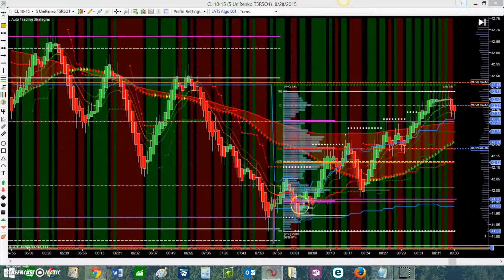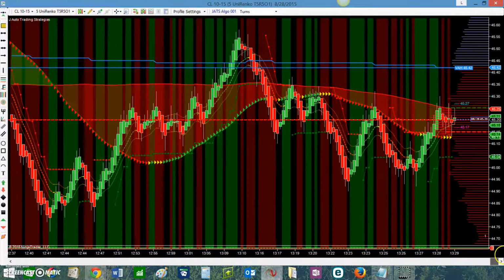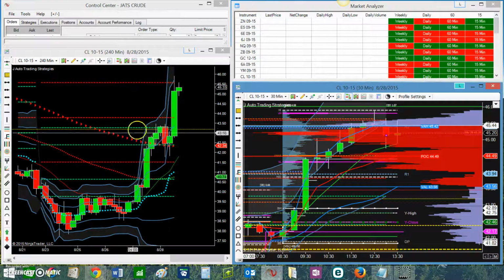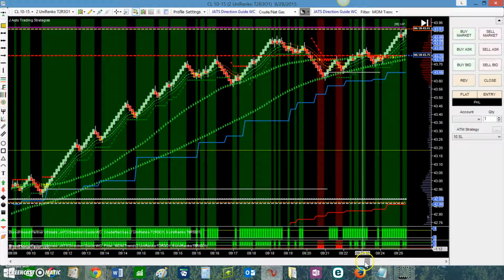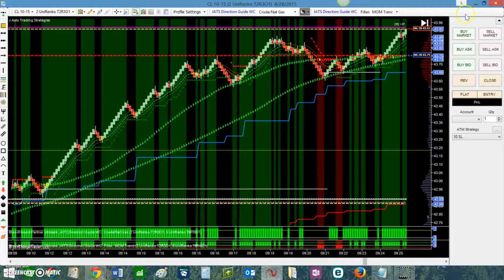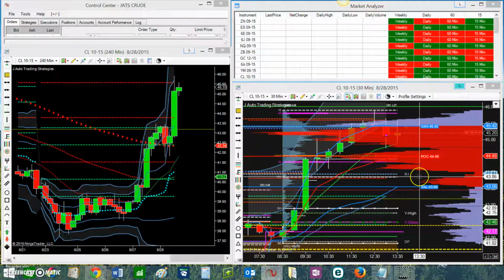Friday Post Market Review of Crude Oil - 6.5% Rally